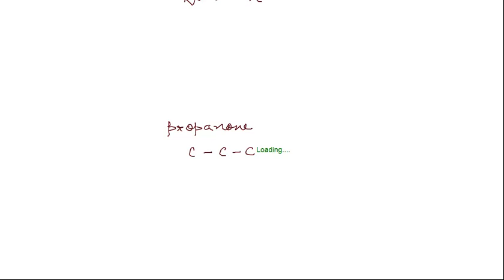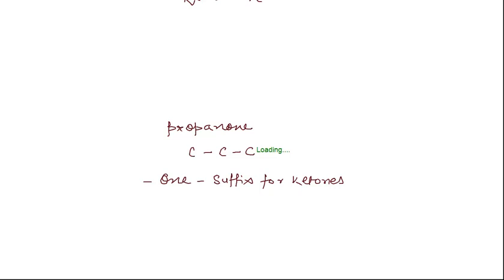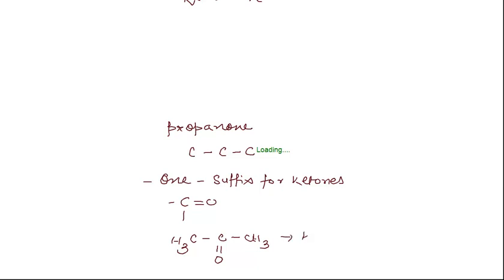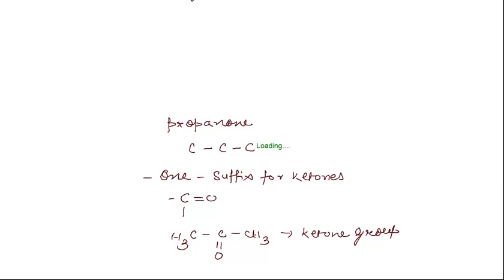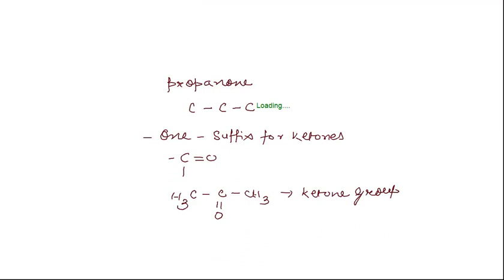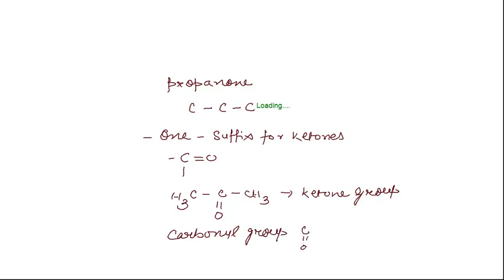Carbon and its compounds PSS 2 Que 9